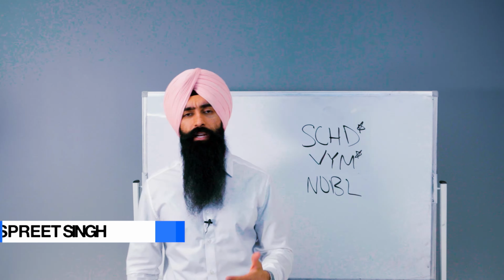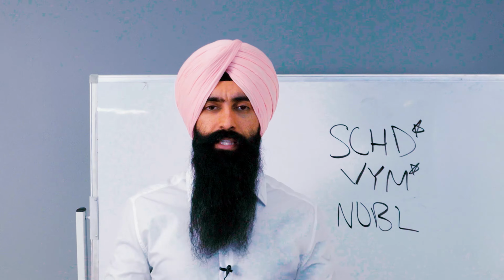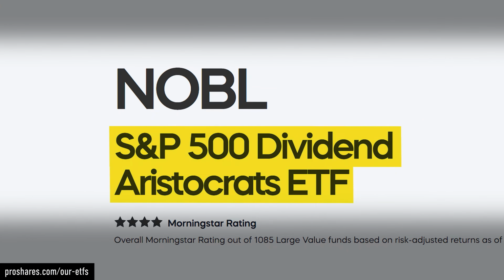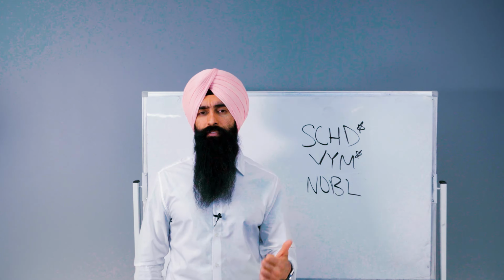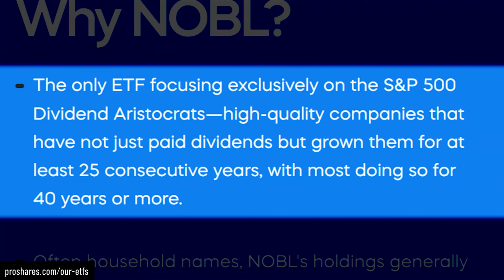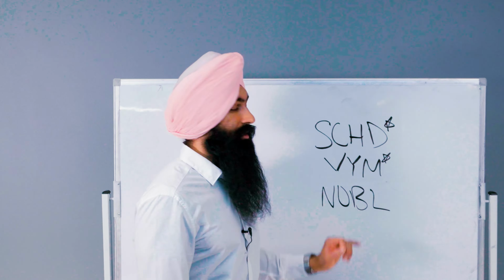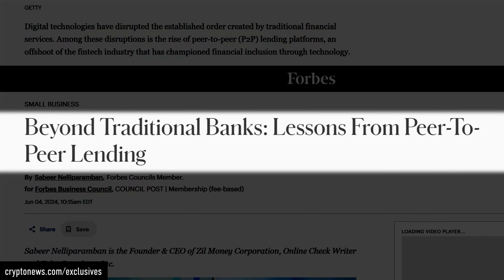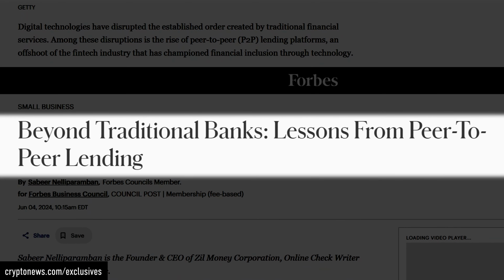Cash Flowing Assets That PAY YOU While You Sleep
1. Market Briefs - Get my free financial newsletter for investors
3. Business Accounting - Does your business do over $250k/year? If yes, get a free consultation on how to lower your tax liability

➤ Life Insurance
2) 🛡 Policygenius - Get a free life insurance quote:

3) 🏠  Fundrise - Invest in real estate with as little as $10!